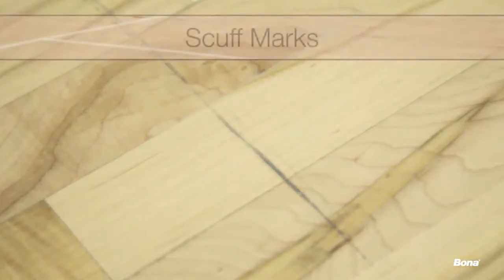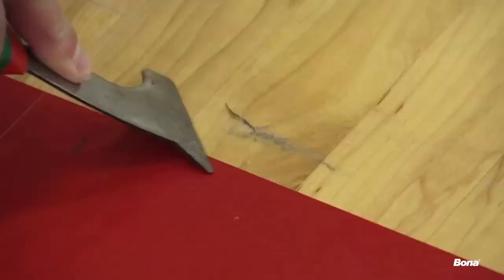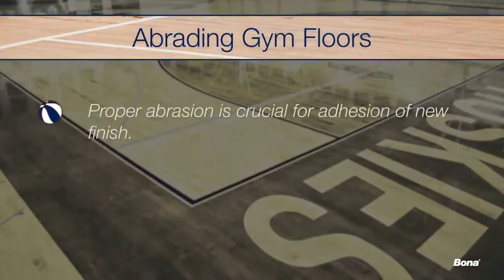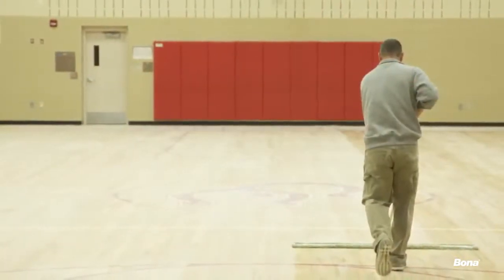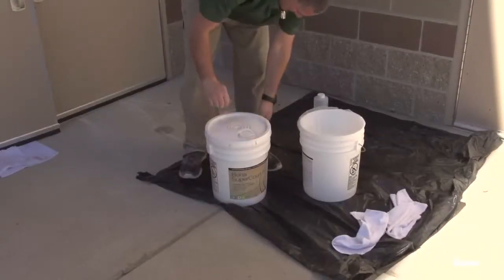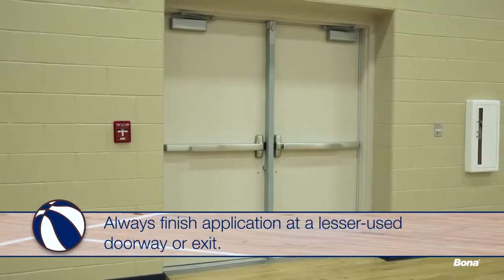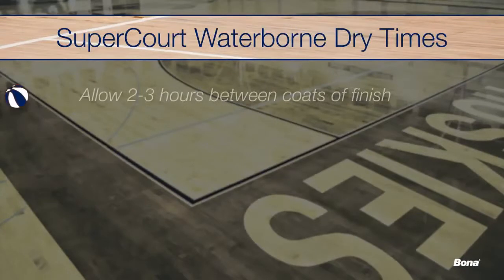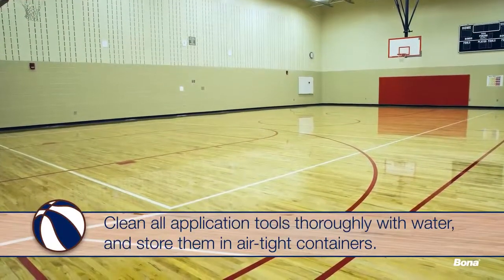Recoat Gym Floors with Bona® Waterborne Finishes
Bona Floor Finish beautifies and protects floors with a glossy and scuff resistant coating. Designed for use with high-speed buffing and burnishing machines. Use on resilient tile, terrazzo, and other floors that are frequently buffed and burnished. Meets or exceeds ASTM D-2047 standards for slip resistance.